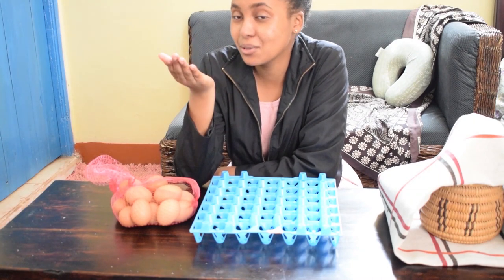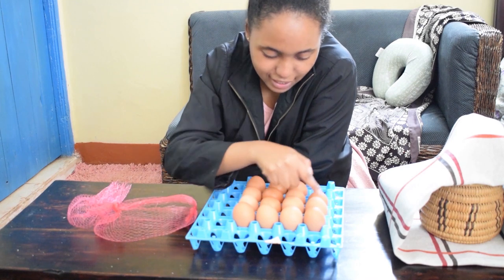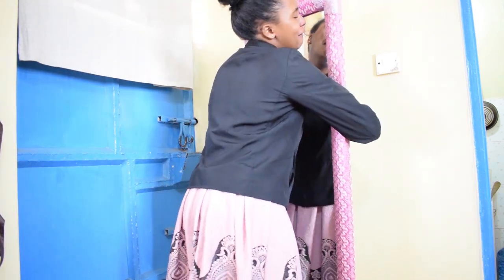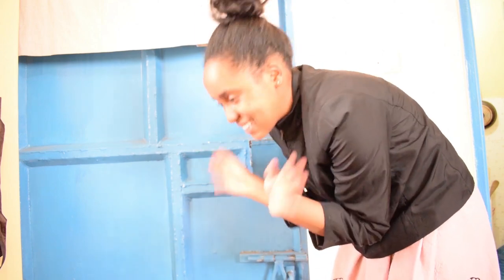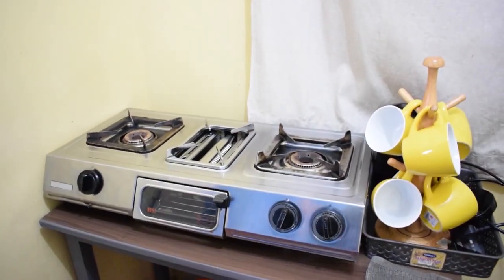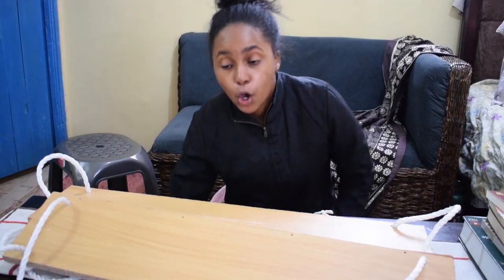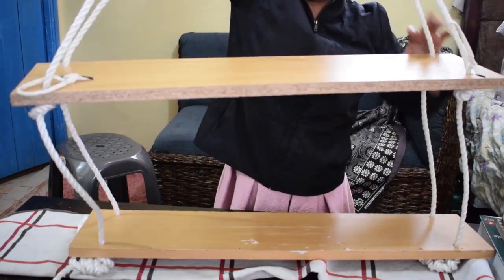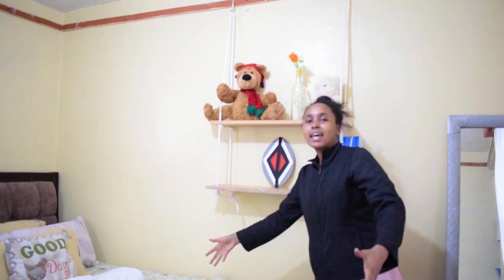Living alone Diaries 🏠 ! BEDSITTER/STUDIO APARTMENT DECOR UPDATE | comment section suggestions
Hello, Welcome back to another bedsitter/Studio apartment related video. Episode 2 if you want to be fancy. on the last video we had a bedsitter/studio apartment tour where i took you around and showed you the arrangement i have in my small space. From the main living area, to the kitchen space and we even had a look at where the magic happens,, hahaha,, (the toilet). I gave you some few pointers on how to manage the small living area in you studio apartment/bedsitter apartment and if you havent watched it, here is the link

Anyway, in this video, i will be spray painting my mirror, to change up the color from pink, i rearrange my kitchen abit and do a detailed how to diy rope shelf. enjoy!